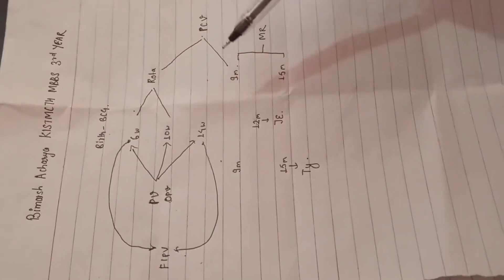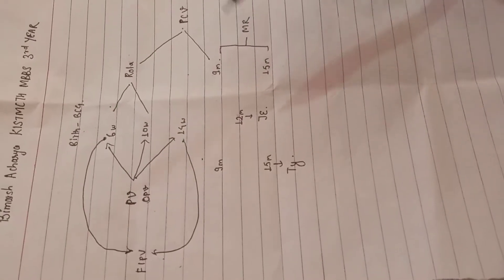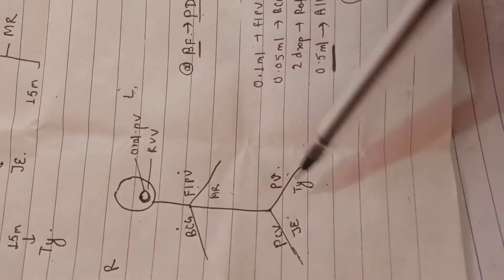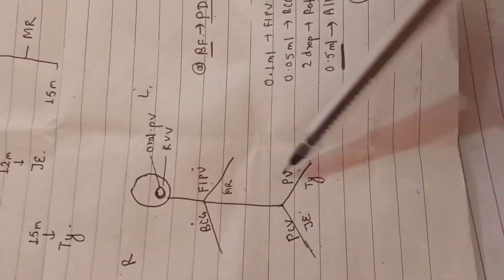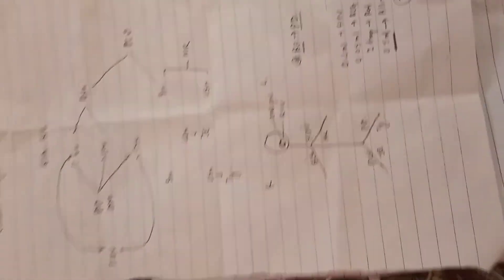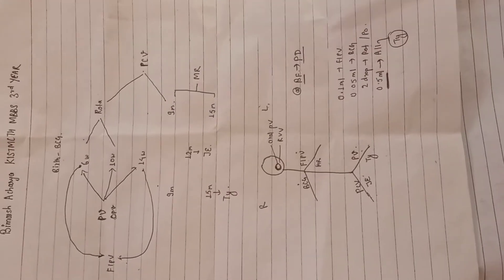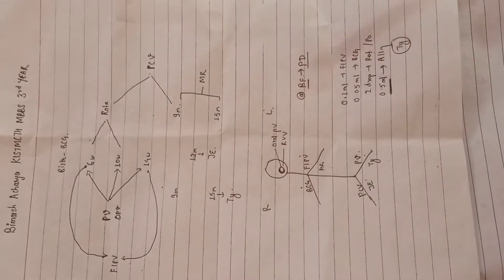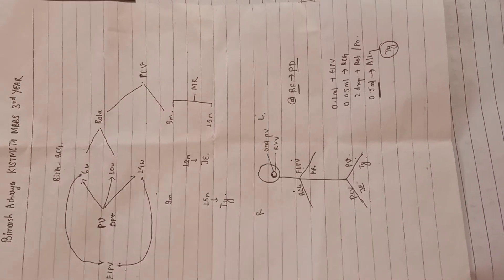National Immunization Schedule Nepal /Updated 2022 / Tricks for duration site and doses- All in one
Practice it and never forget very common for VIVA and Boards examination
Note that @ 2min 55 sec it's 12 months as written i have spelled it as 12 weeks